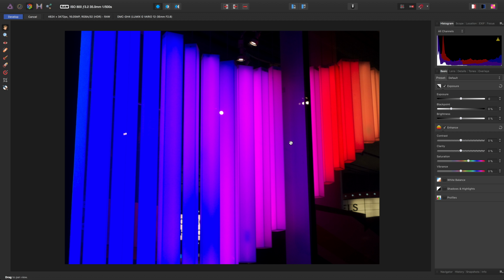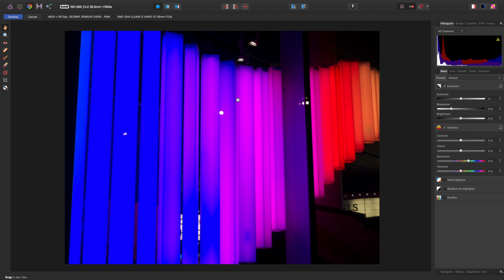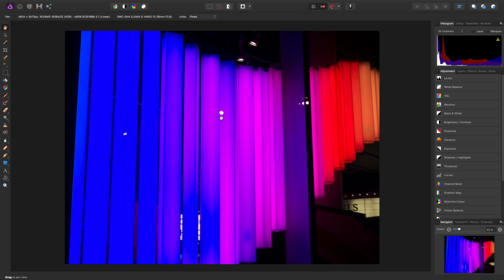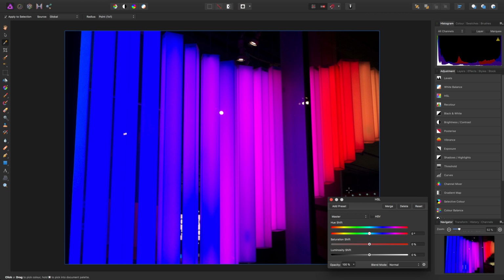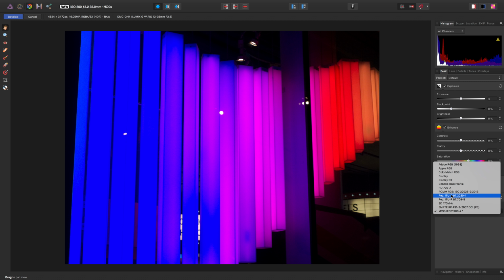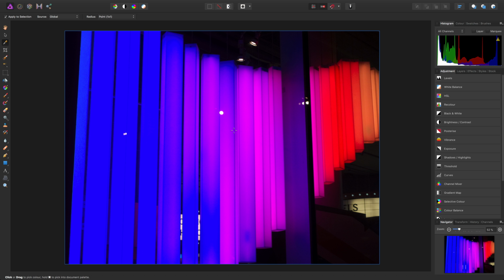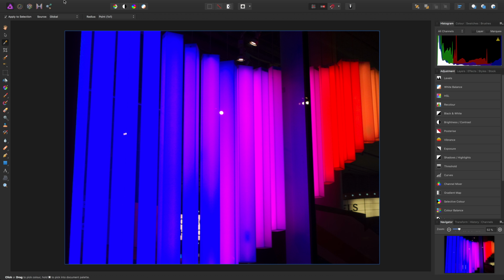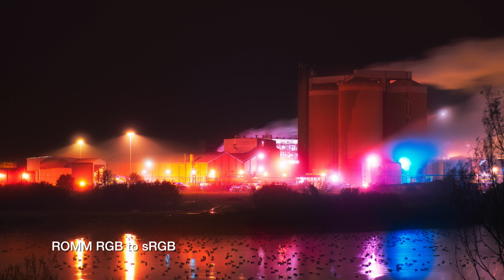Wide Colour Profiles vs sRGB (Affinity Photo)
Explore in detail why you would benefit from processing your RAW files in a wider colour space, even if your output destination is web imagery where you'd need to convert to sRGB.